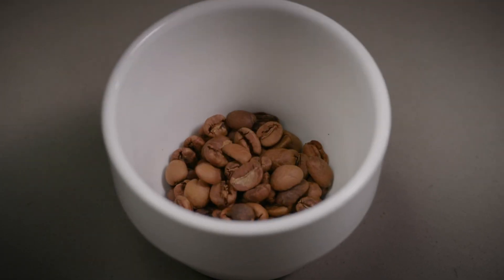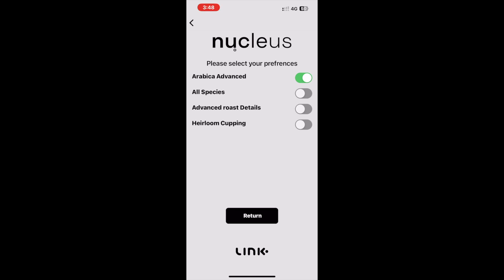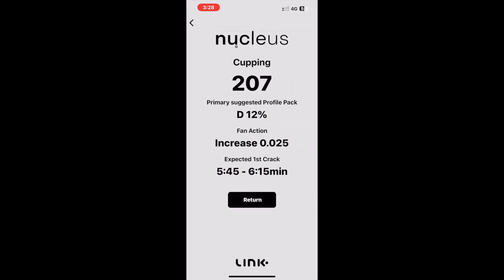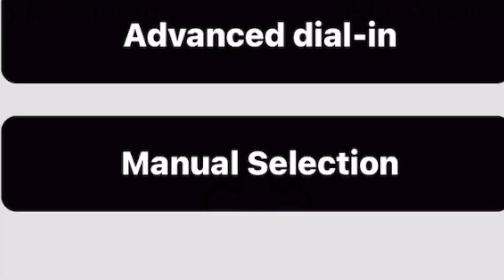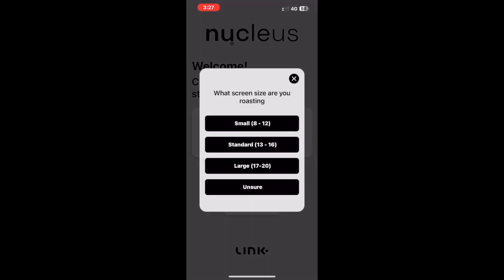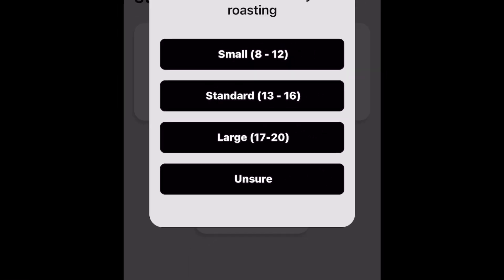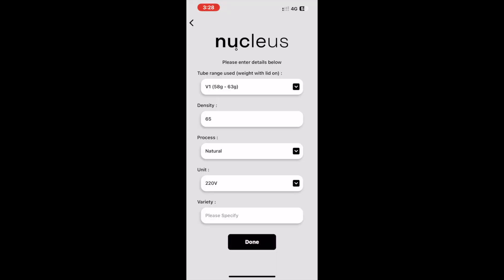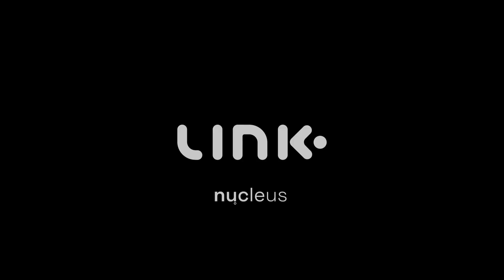Advanced arabica – LINK Roaster 'Addis' operating system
In this video, we demonstrate the 'Advanced Arabica' feature of the LINK roaster's 'Addis' update. This feature allows you to adjust the LINK App, in order to receive customised recommendations for fan adjustments for different screen sizes of Arabica coffees.

00:00 - 00:19 Introduction
00:20 - 00:48 Selecting preferences in the LINK App
00:49 - 01:20 Basics of the Advanced Arabica feature
01:21 - 01:32  New sample entries and Manual Selection
01:33 - 02:35 Selecting Screen Sizes
02:35 - 03:19 Select roast style and fan adjustment solutions

For more information about the LINK and the Addis update,